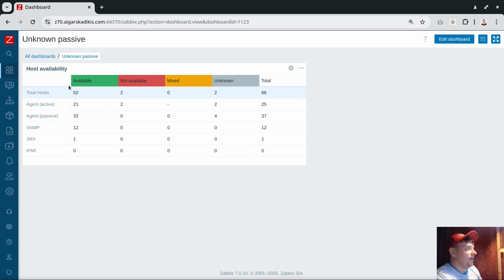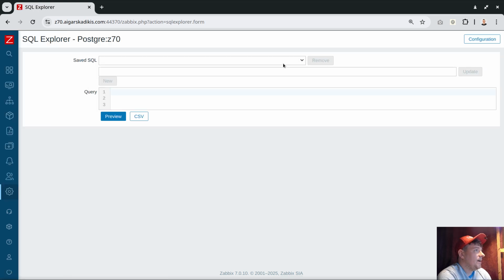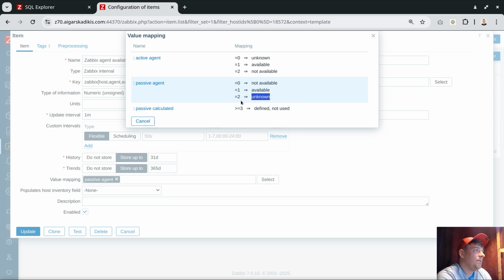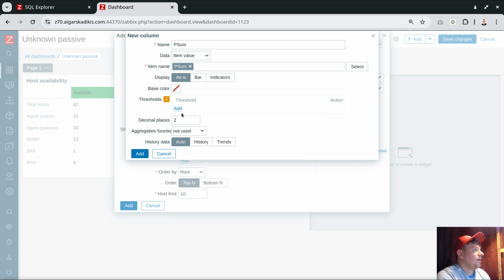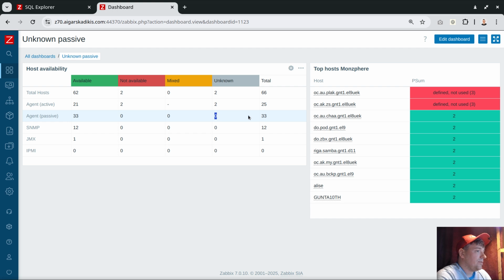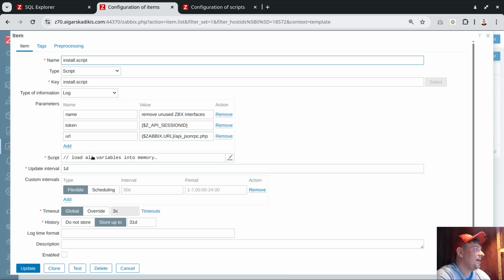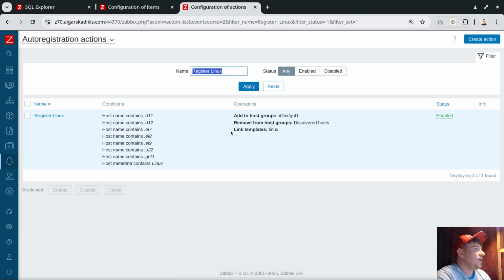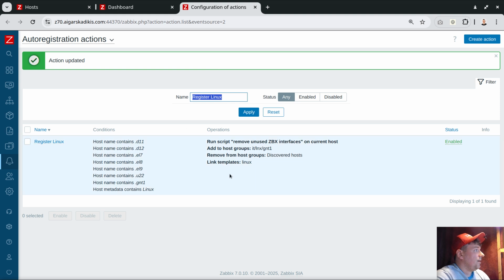Auto remove host interface, Zabbix agent active only monitoring